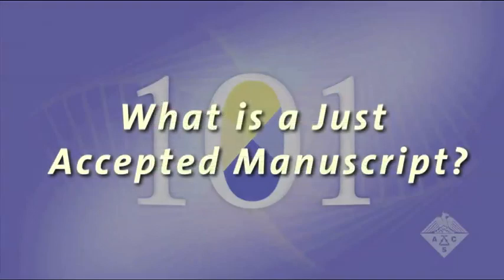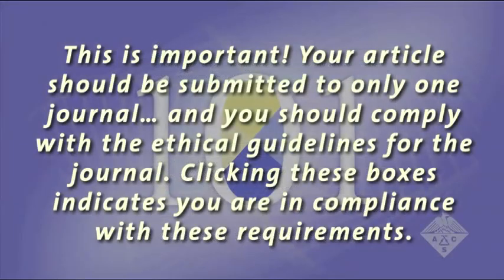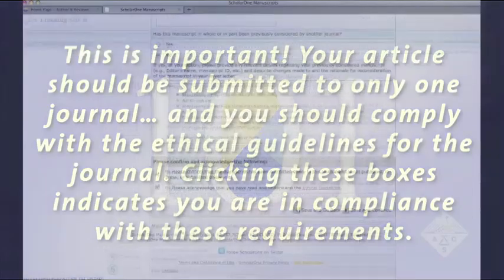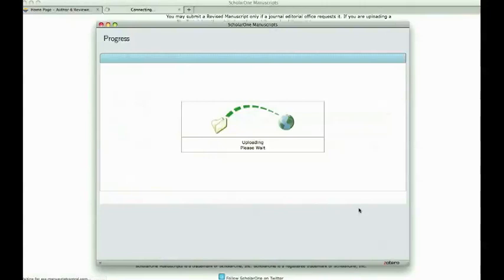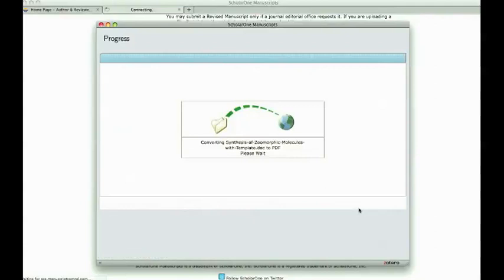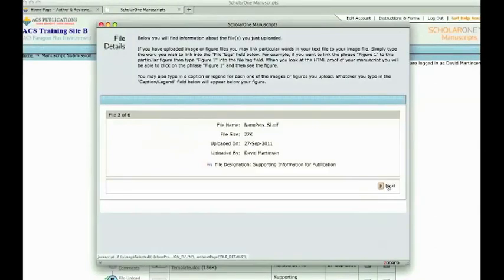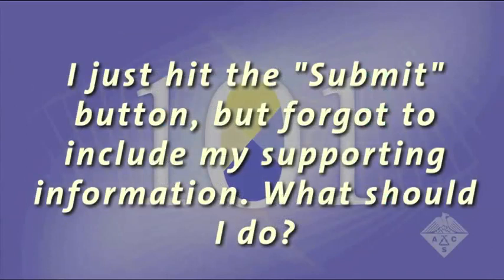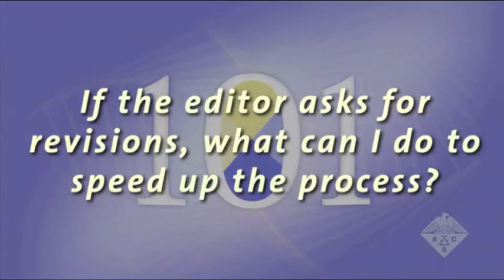Publishing Your Research 101 - Episode 4: Submitting Your Manuscript...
In the fourth episode in our publishing series, we focus on the manuscript submission process itself, providing a guide to navigating ACS's Paragon Plus peer review environment. While the demonstration and discussion are based on the ACS submission system, many of the comments address issues that are applicable to publishers in general. What does the submission system look like? What are some of the critical steps in the process? What can you do to make sure your manuscript makes it through the peer review process as quickly as possible? What if you make a mistake during your submission? Listen in and hear from our own experts some tips for navigating the system.